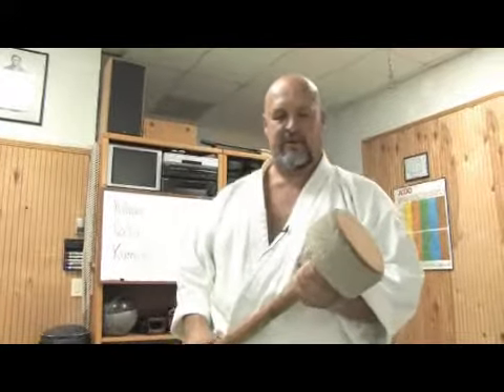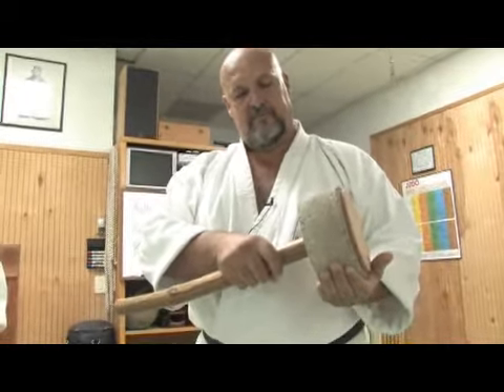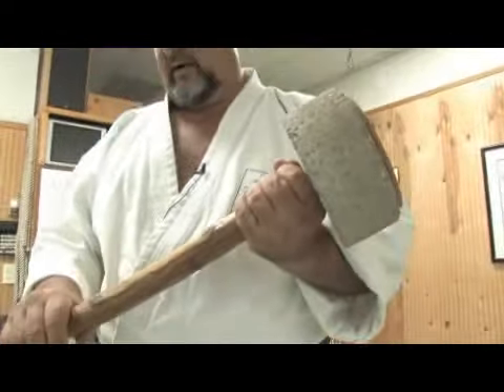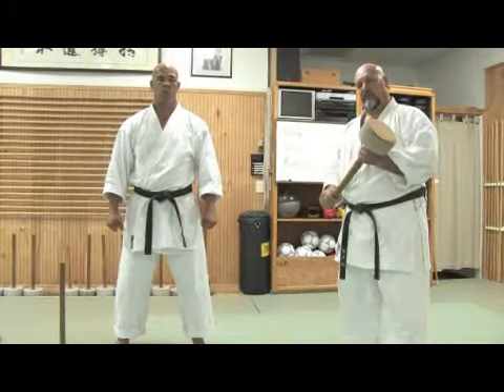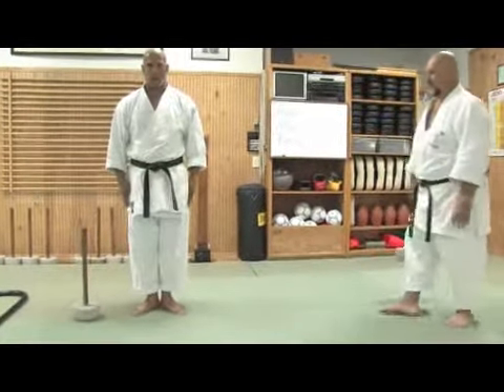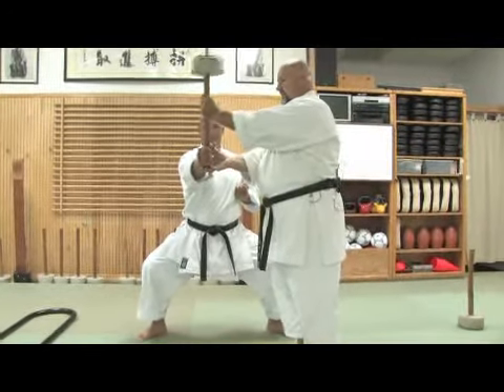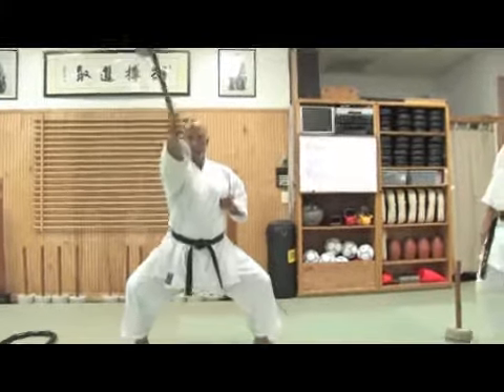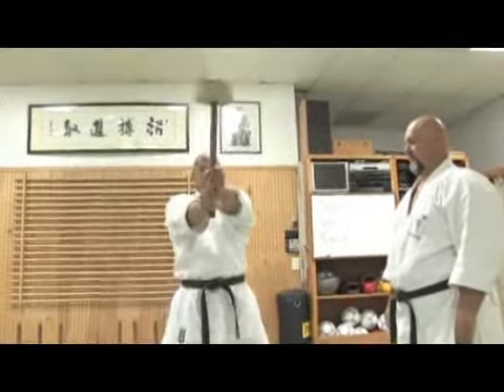Equipment for Grip & Shoulder Strength in Okinawan Karate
Equipment for Grip & Shoulder Strength in Okinawan Karate. Part of the series: Beginning Okinawan Karate. Strong shoulders and hands in Karate are important for self defense and proper technique. Learn Okinawan Karate strength training in this free martial arts video.